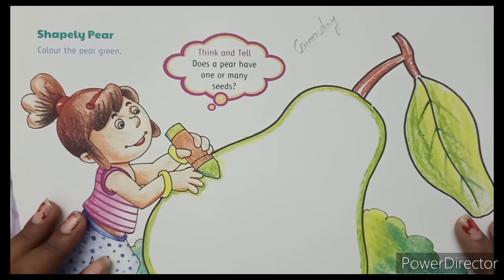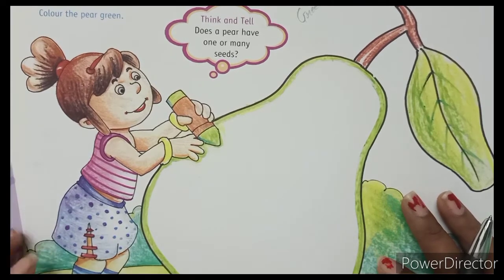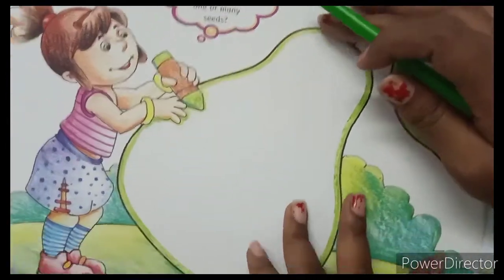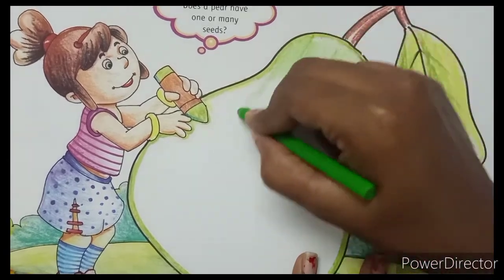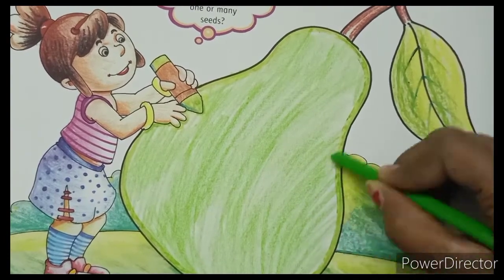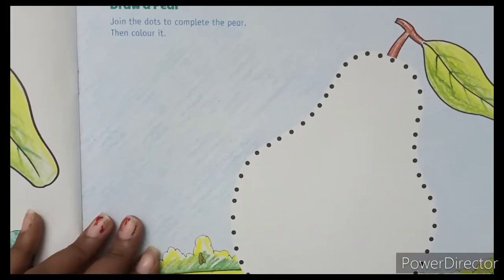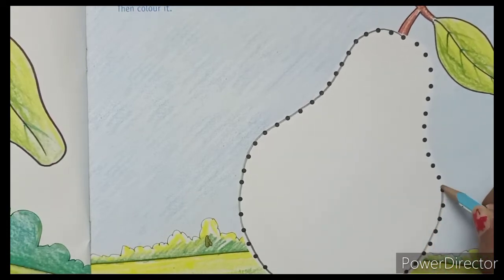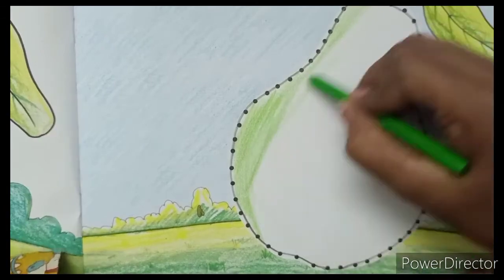Nursery sub Drawing